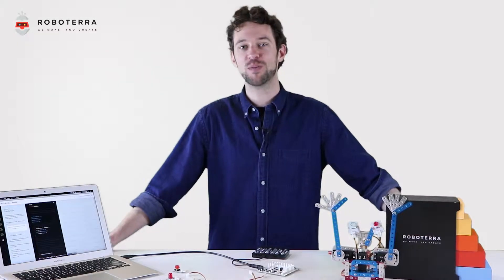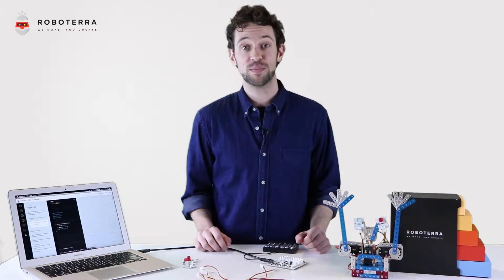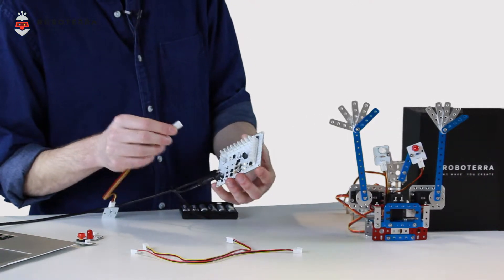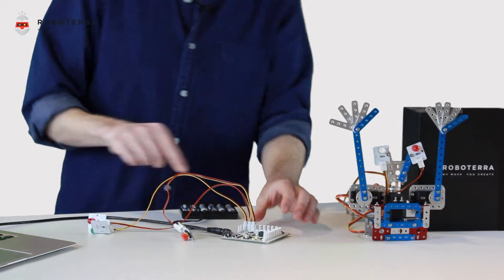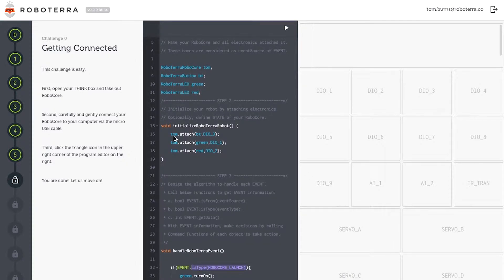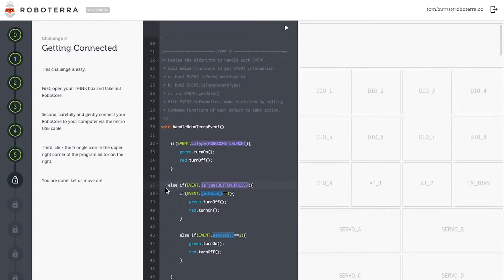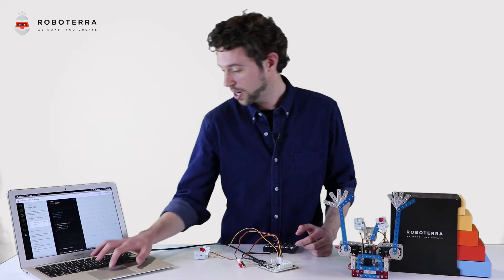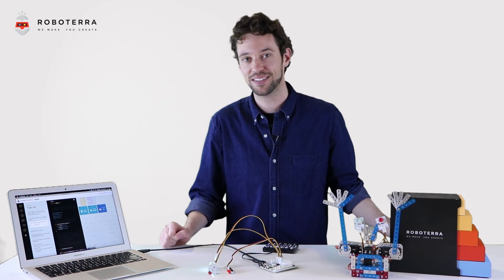Start to Create a Robot: How To TOGGLED LED Lights?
Learn to become a maker with Tom, a proud RoboTerrian since 2015.